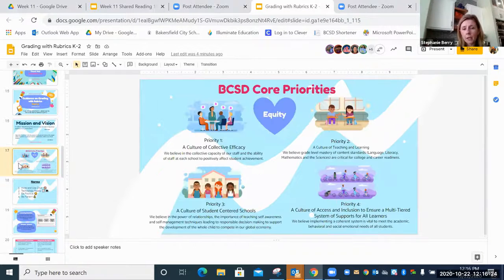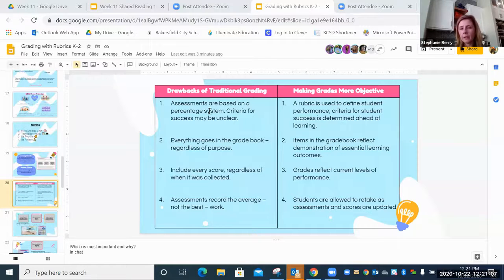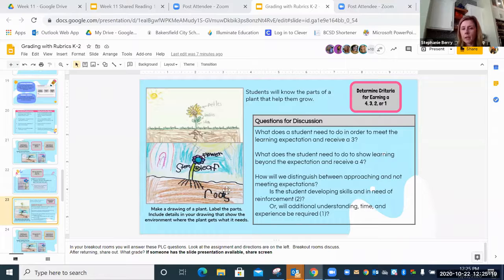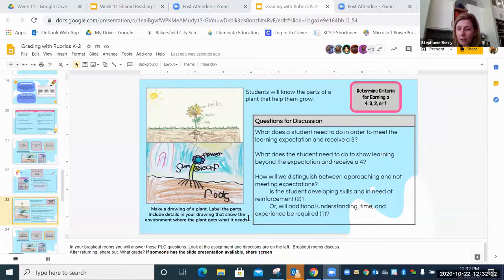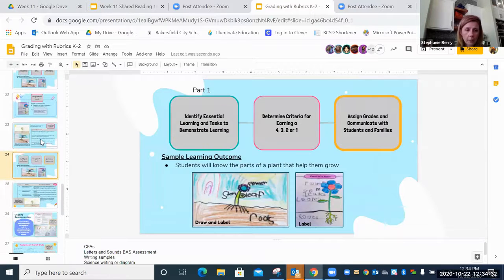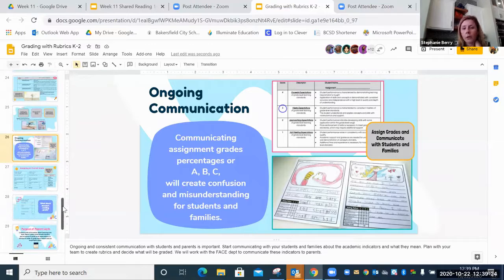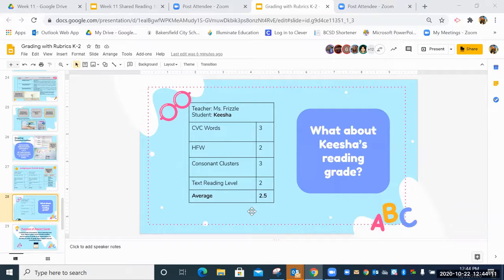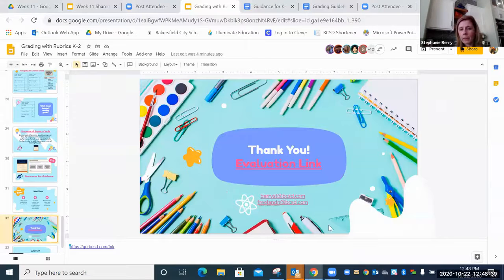K 2 Rubrics Part 2 Virtual Learning Support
Join the TeamBCSD Curriculum and Instruction team as they show how Rubric Based Grading effectively communicates students academic progress and ensures equitable grading practices. Part 2 of 2.